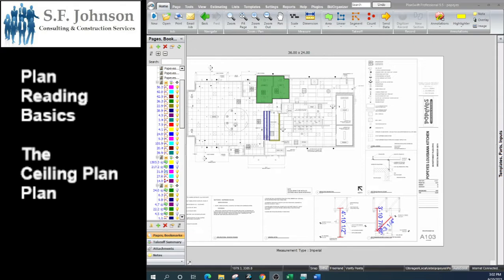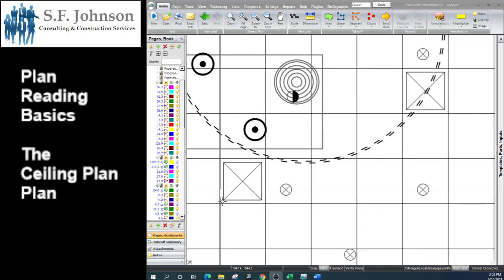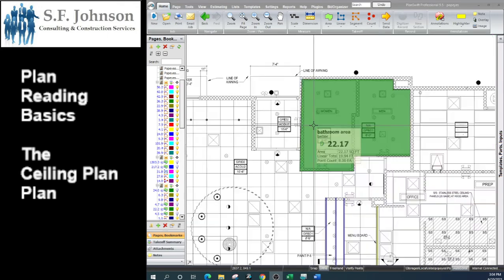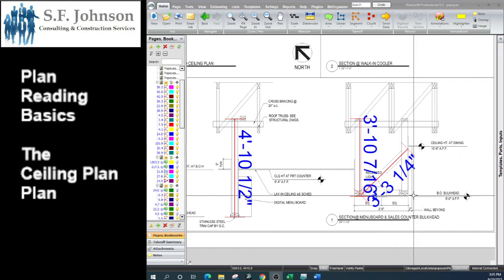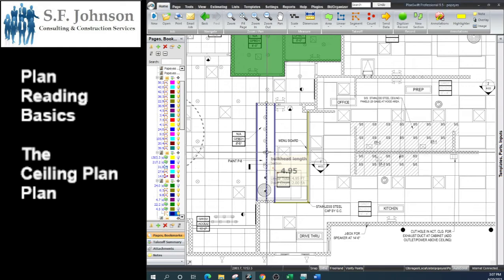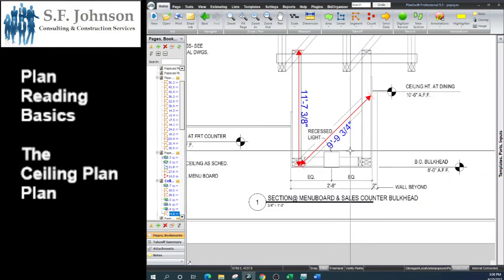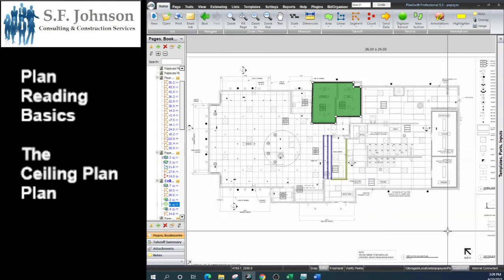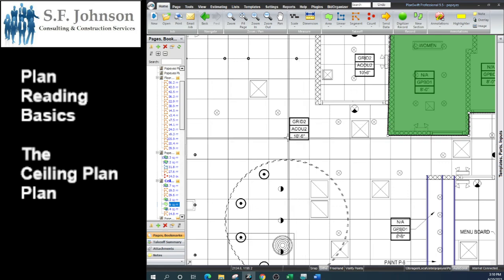Plan Reading Basics - The Ceiling Plan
This is part of a multi-part teaching series where we show the student how to navigate through a set of construction documents. I